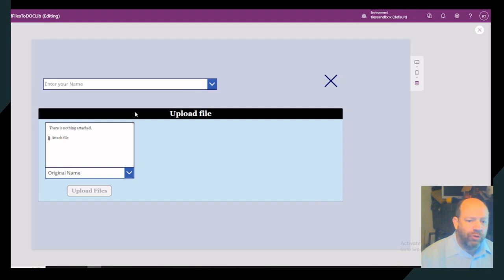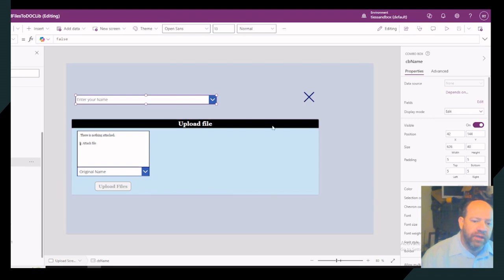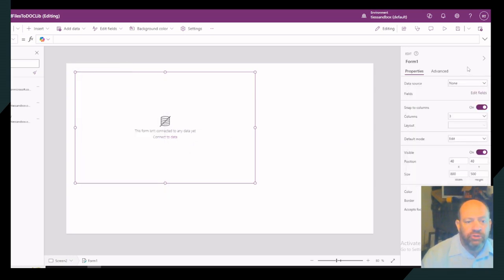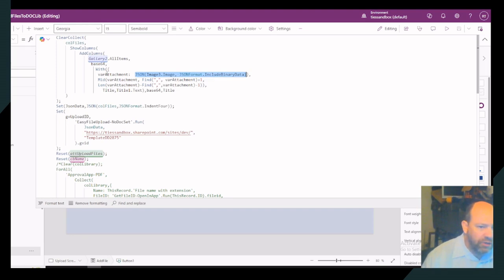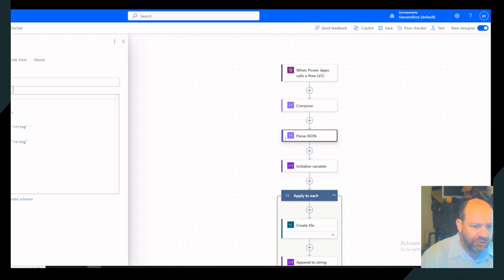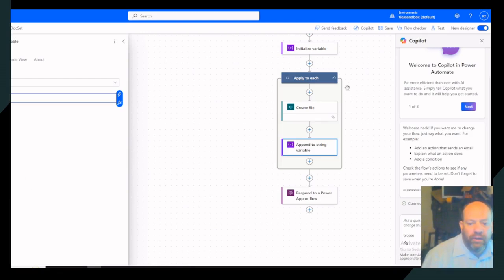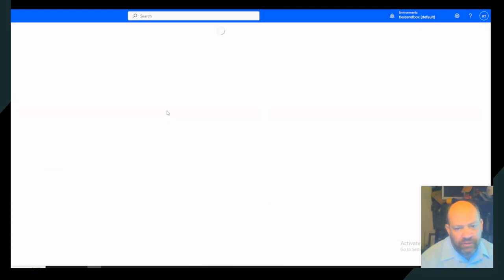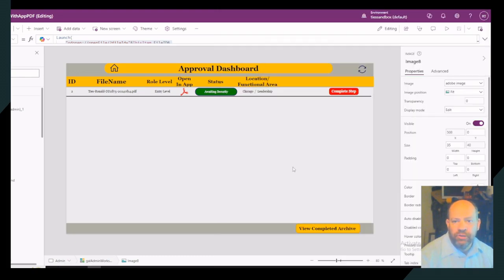Upload Files in PowerApps to a Document Library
Natively there is no mechanism in PowerApps to upload files into a document library.  This video shows you how to upload files and apply metadata to that file (column data).

here is the the other video i referenced in the end of this video: